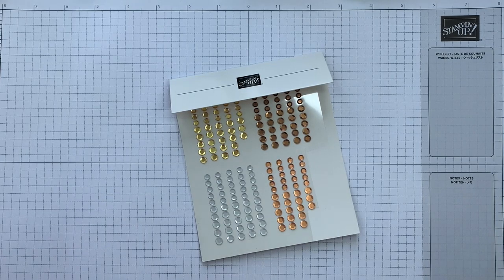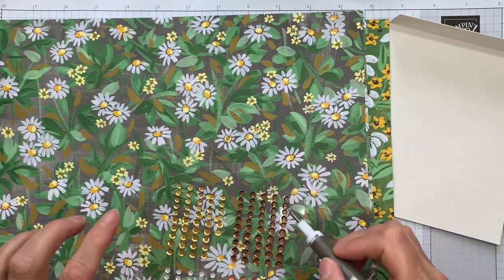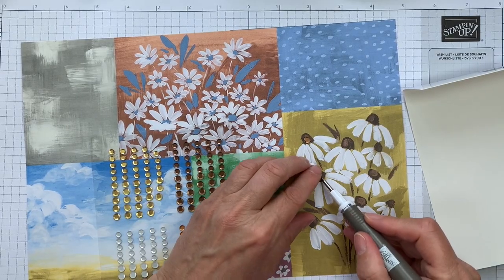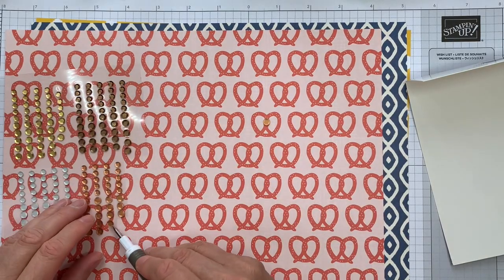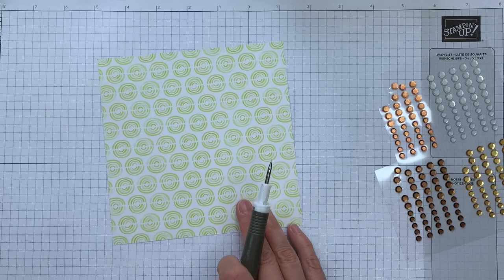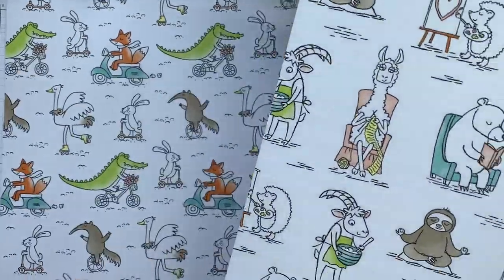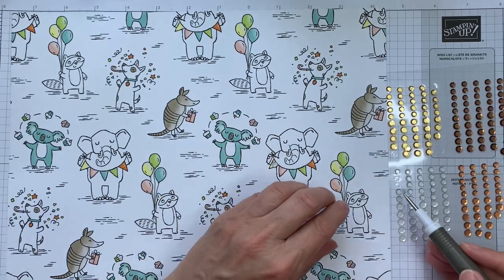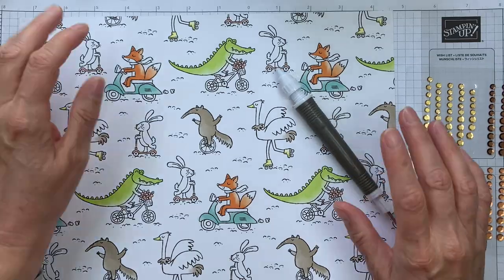Tips for sequin accented DSP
In this short video I'm sharing tips for using sequins to accent different patterns of DSP. I show how this can work with four different packs of DSP:
 - Fresh as a Daisy
 - Delightfully Eclectic
 - Bright & Beautiful
 - Zoo Crew